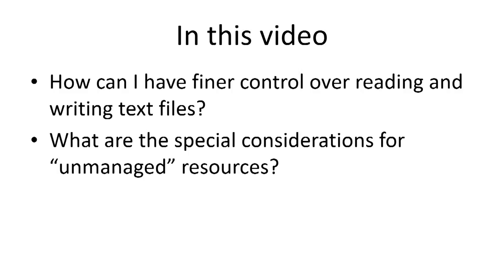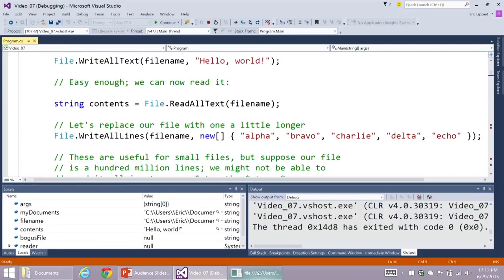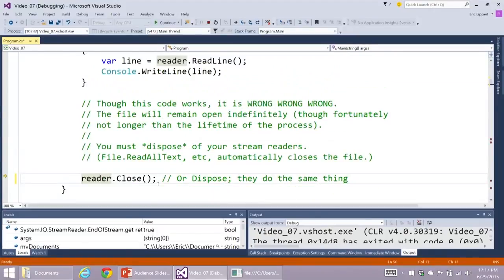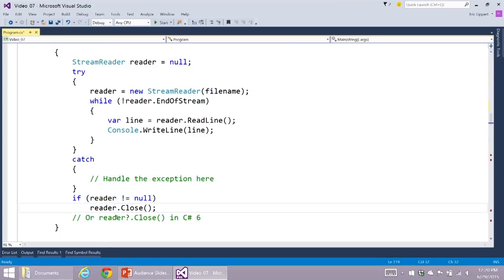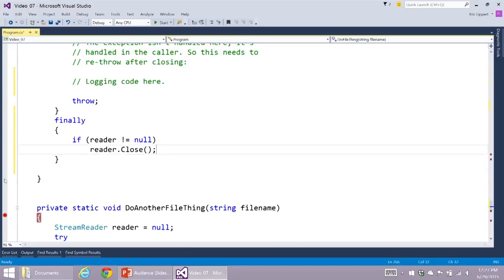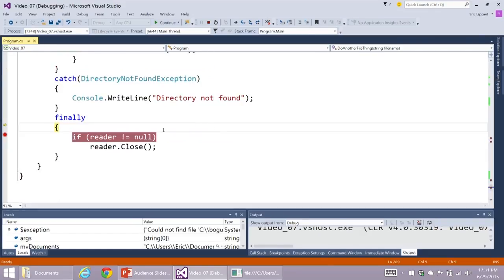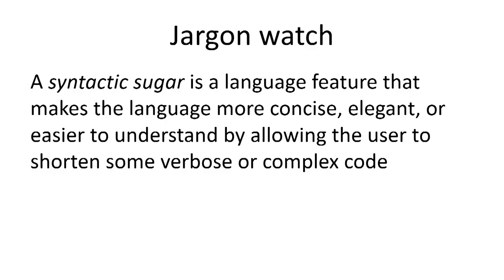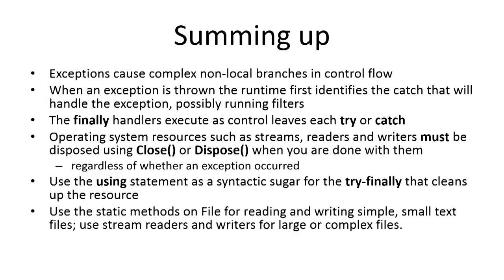038 text files